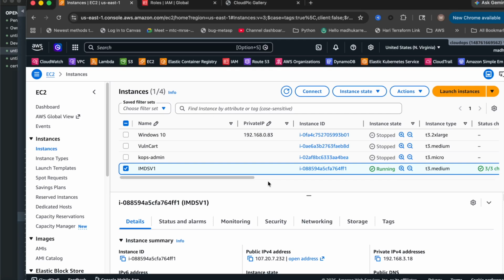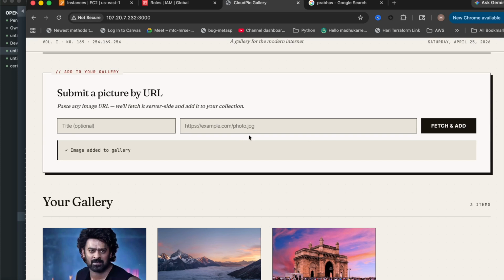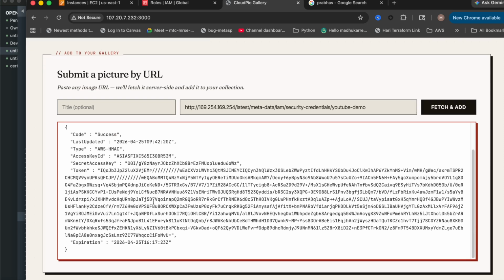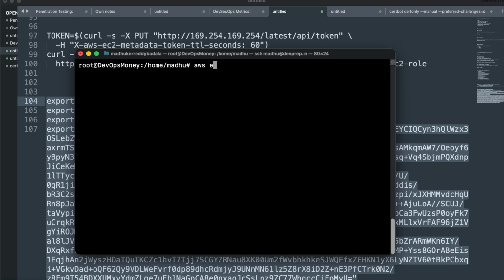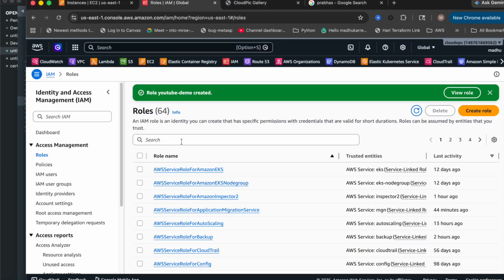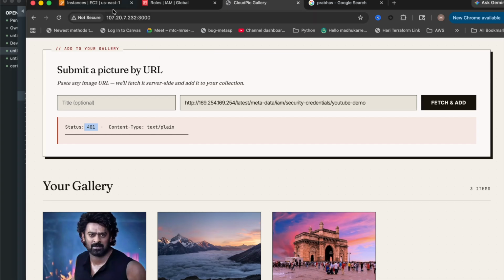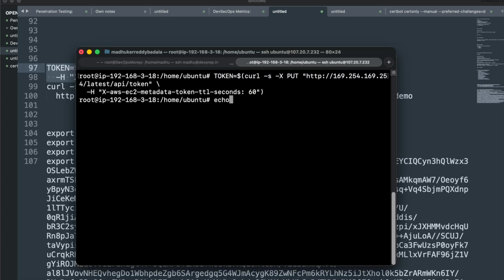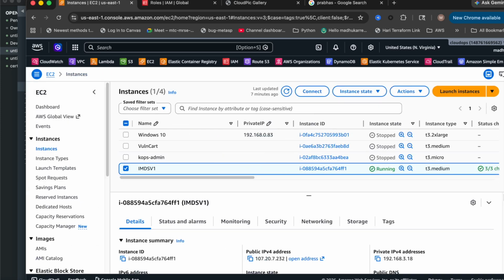AWS EC2 Security Flaw Every DevOps Engineer Must Know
This educational video focuses on AWS EC2 instance creation, specifically highlighting the importance of enabling IMDSv2 by default. We'll guide you through the AWS console to access advanced details during instance setup, explaining why IMDSv1 has vulnerabilities. This AWS tutorial is crucial for understanding modern cybersecurity practices and effective vulnerability management in cloud computing.